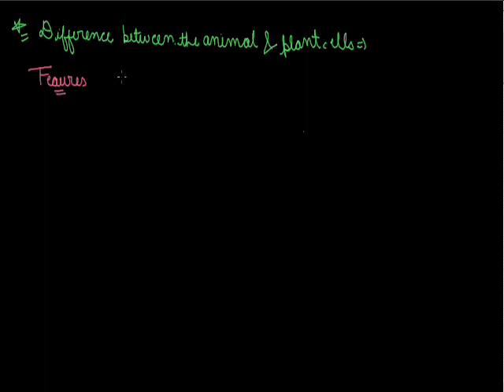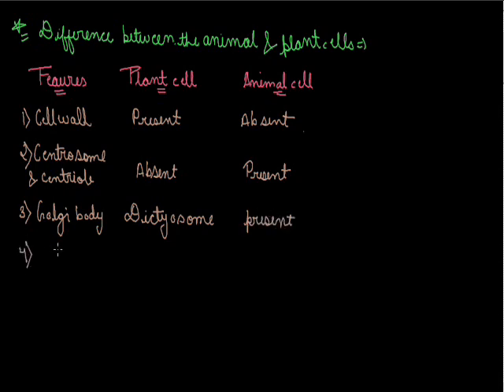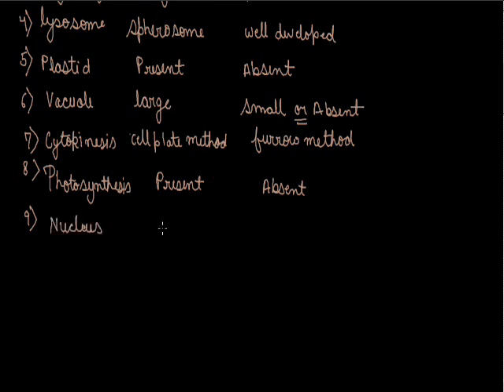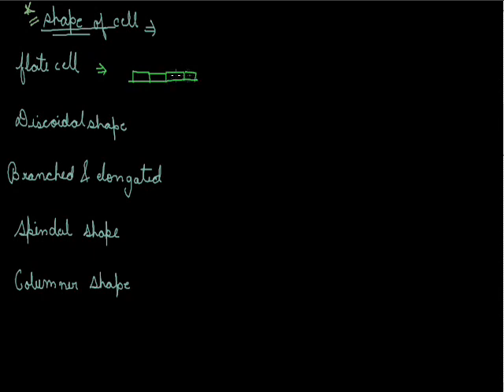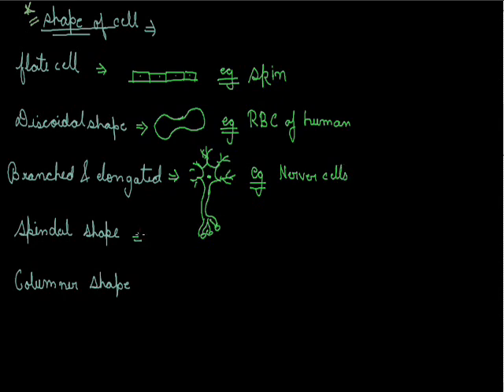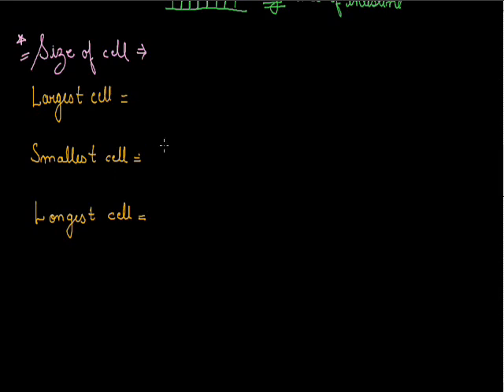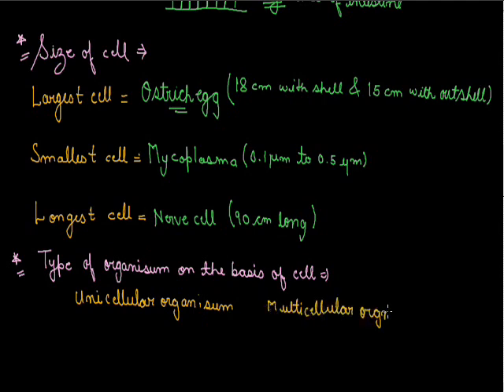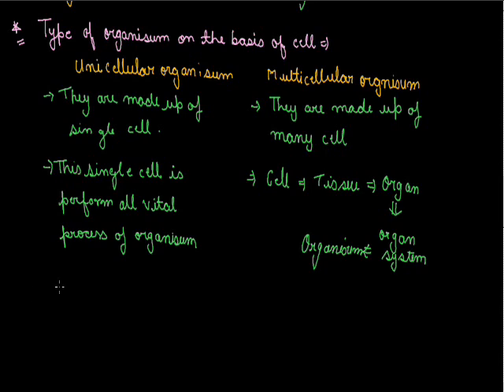Cell structure and function 002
Cell size and type grade xi